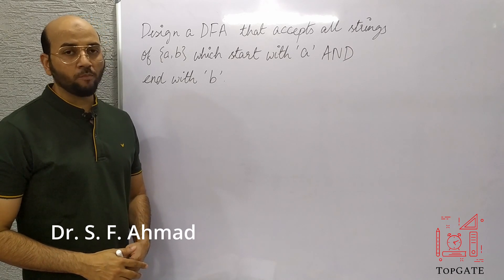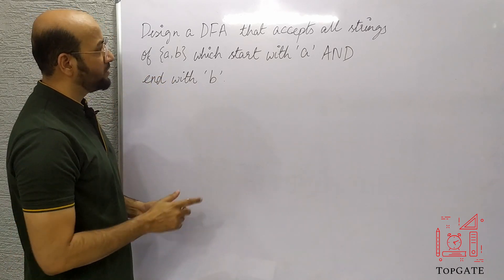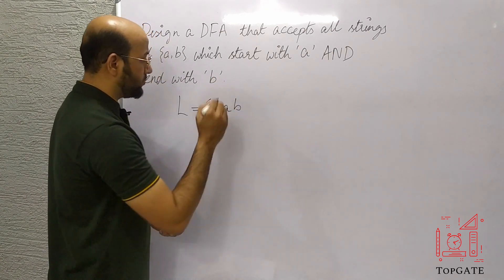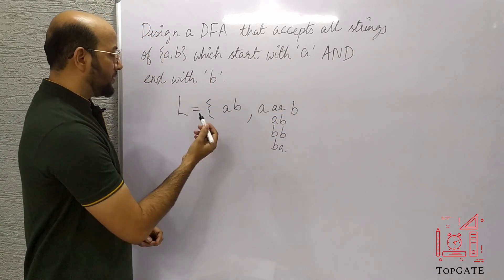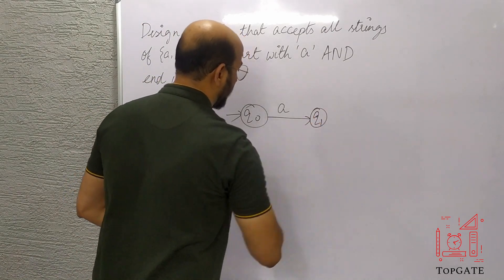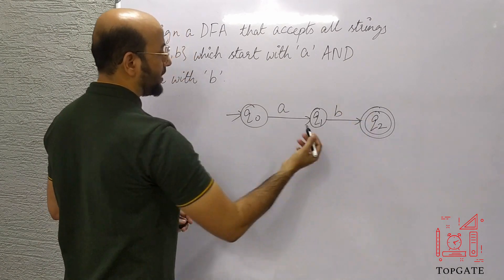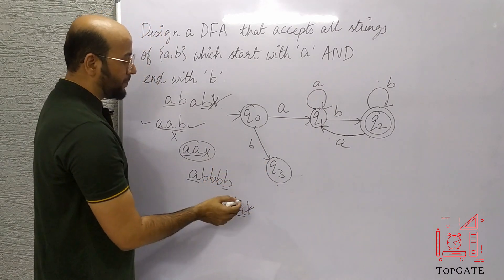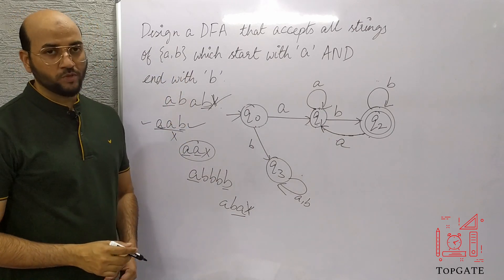DFA Design | All Strings Starting with 'a' AND Ending with 'b' | Automata Theory | TOC